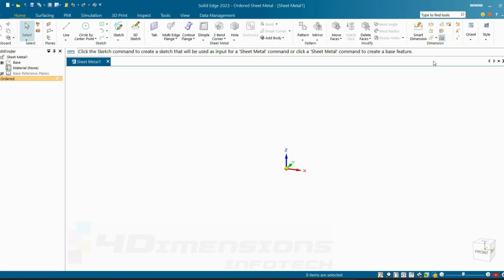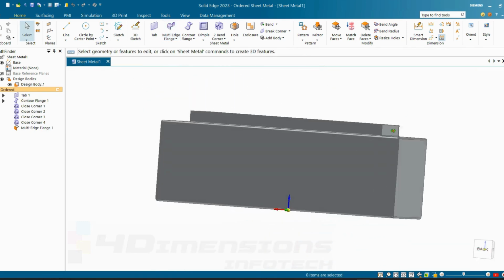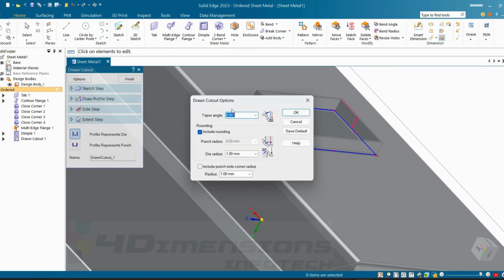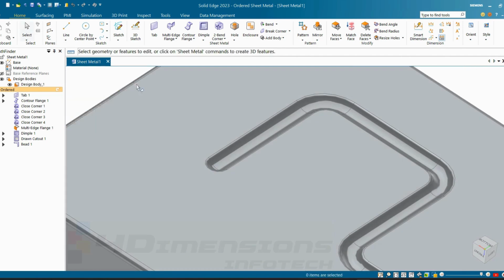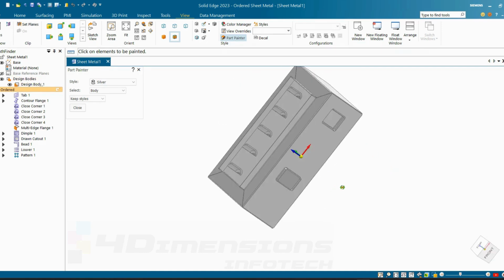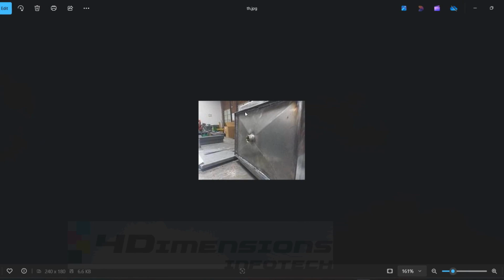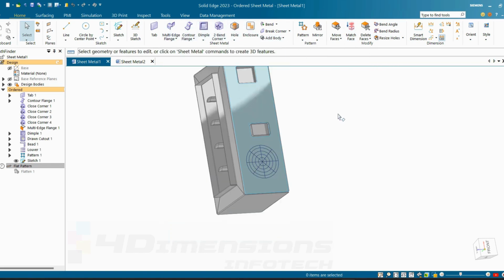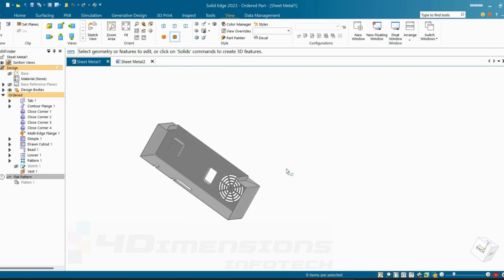Solid Edge Sheet Metal: Dimple, Lower Gusset, Vent, Drawn Cutout, Bead & Cross Break | Session 28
Welcome to Session 28 of our Solid Edge Sheet Metal series! 💥 In this video, we dive into essential techniques for creating stunning sheet metal designs! You'll learn how to add dimples, lower gussets, vents, drawn cutouts, beads, and cross breaks 🔨—all in Solid Edge! Whether you're a beginner or an intermediate user, this session will help you level up your CAD skills! 💡

💎 What you'll learn:

✅ How to create precise dimples and lower gussets ✨
✅ Adding functional vents and drawn cutouts 🔩
✅ Mastering beads and cross breaks for stronger designs 🔧